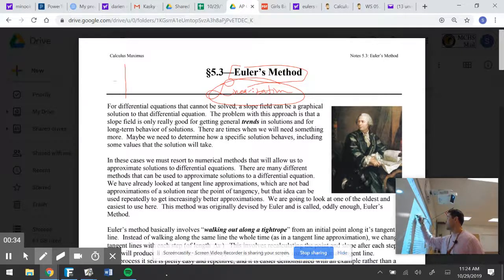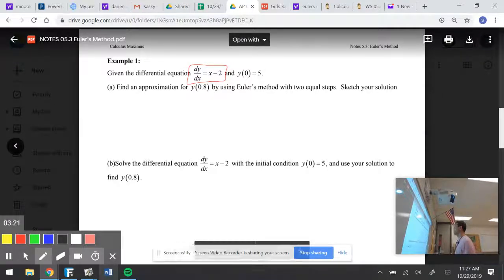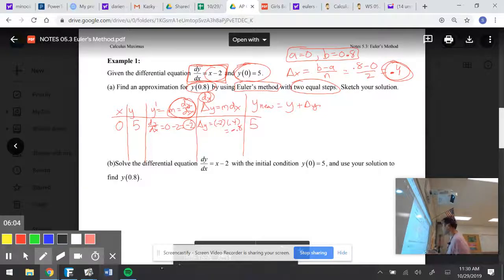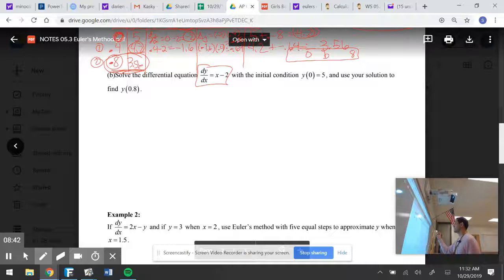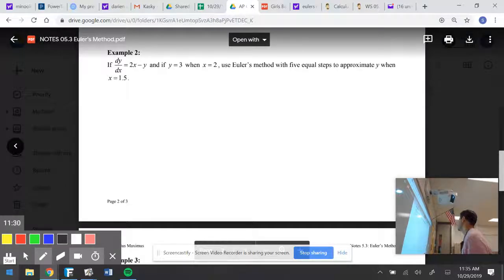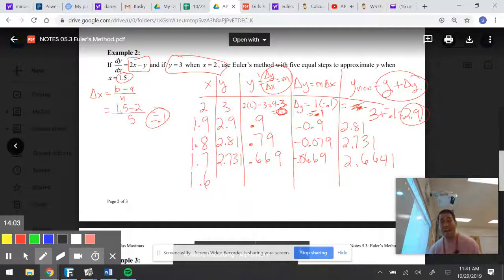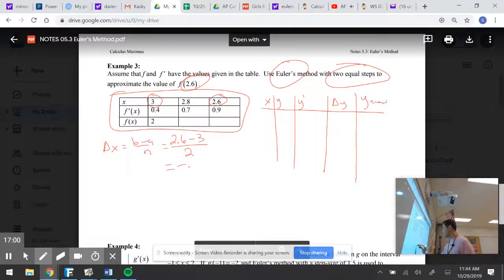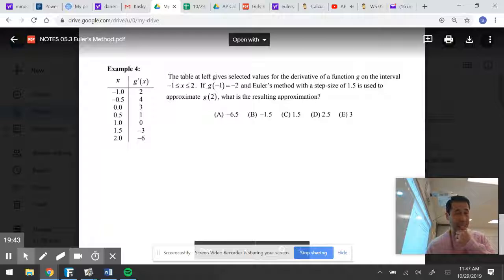BC Euler's Method